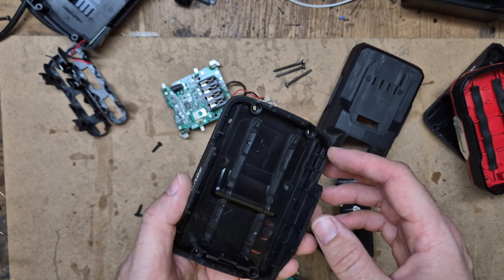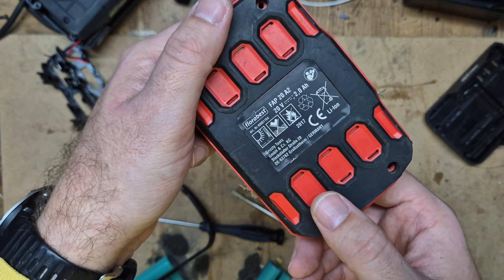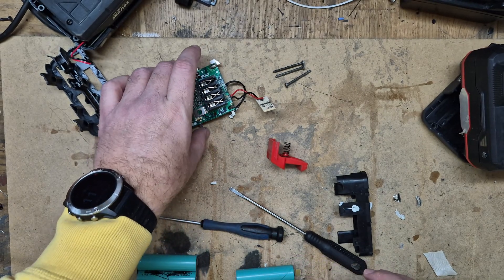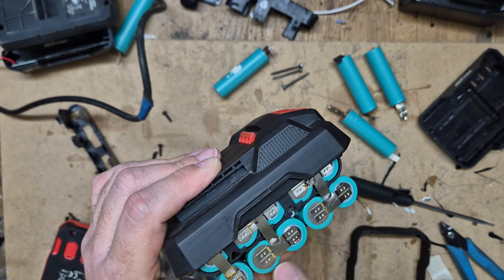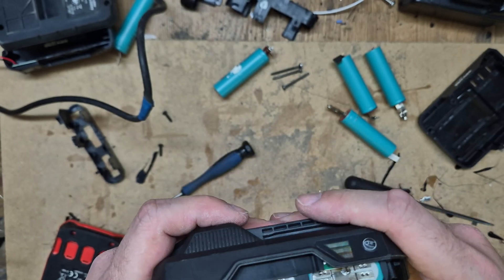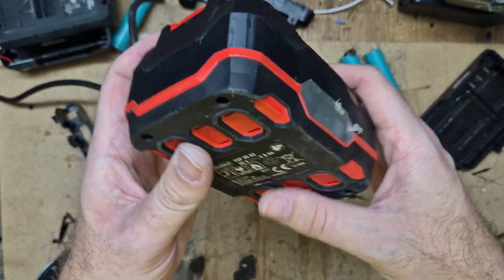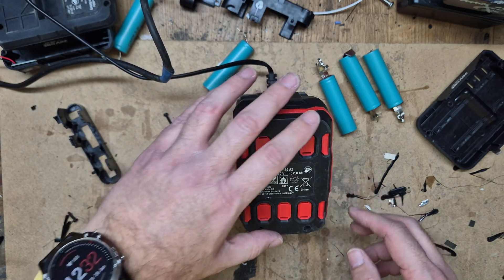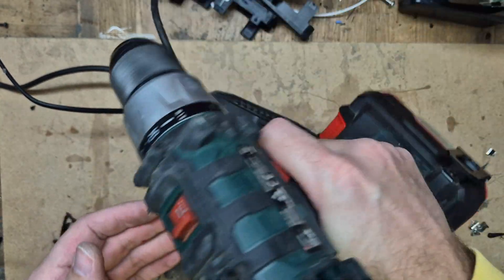Parkside Team X Battery Upgrade | 2Ah to 4Ah Lithium-Ion Cells! 🔋⚡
🚀 Upgrade your Parkside Team X 18V battery from 2Ah to 4Ah for extended runtime! In this video, I’ll show you how to replace the original 18650 cells with another 2Ah cells in parellel, ensuring better performance and longer battery life.

🔧 What You’ll Learn:
✅ How to safely open the Parkside battery pack
✅ Identifying the BMS (Battery Management System)
✅ Choosing the right 18650 or 21700 cells
✅ Spot welding vs. soldering for a secure connection
✅ Reassembly and testing for improved performance

💡 Important Notes:
⚠️ Safety First! Always work in a ventilated area and avoid short circuits.
⚡ Check BMS compatibility before upgrading.
🔥 Use only high-quality lithium-ion cells (Samsung, LG, Sony, etc.).

📌 Tools & Materials Used:
🔹 Spot Welder / Soldering Iron
🔹 Insulated Nickel Strips
🔹 Battery Insulation Wrap
🔹 Multimeter for voltage checks